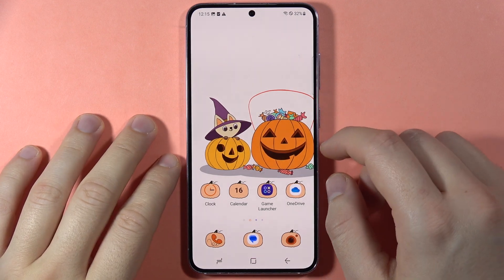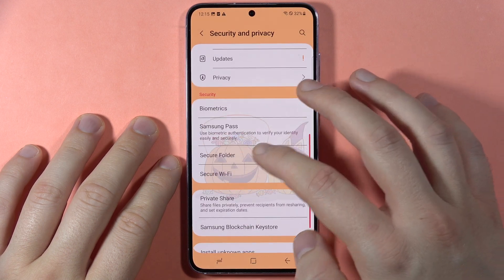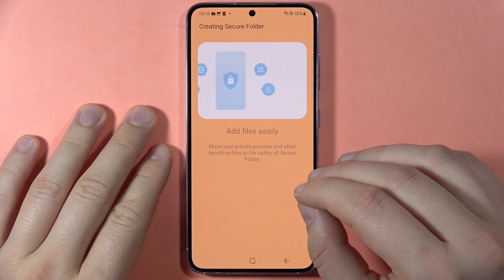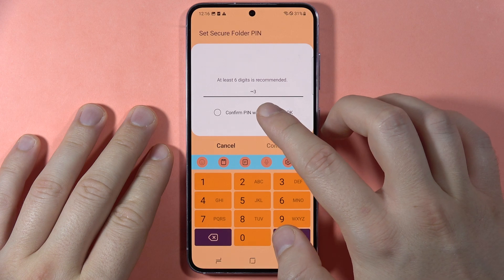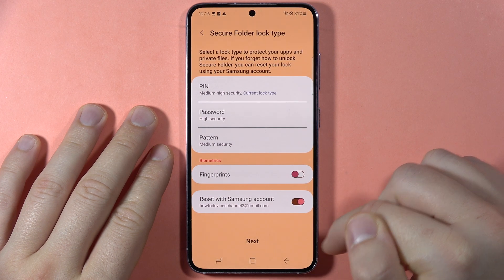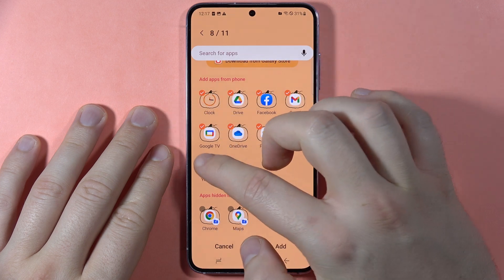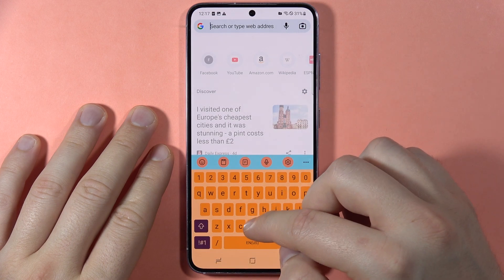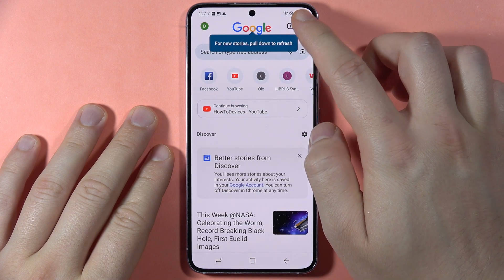Samsung Galaxy S23: Lock Apps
Discover how to lock apps on the Samsung Galaxy S23 in this video guide. Join me as we explore the device settings and security features, learning how to add an extra layer of protection to specific apps for enhanced privacy and security.